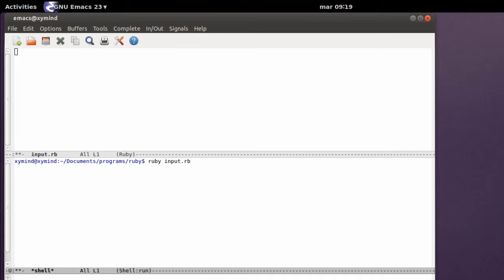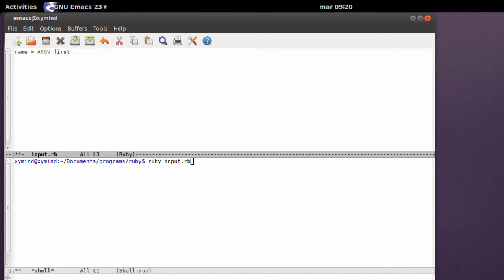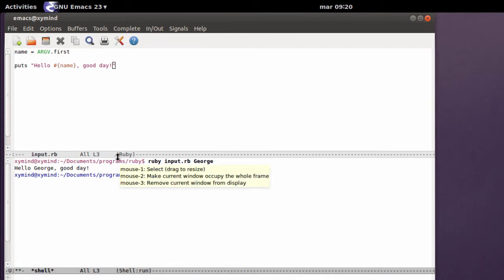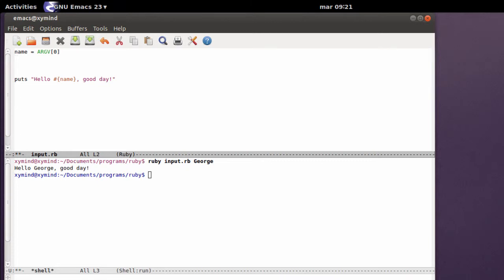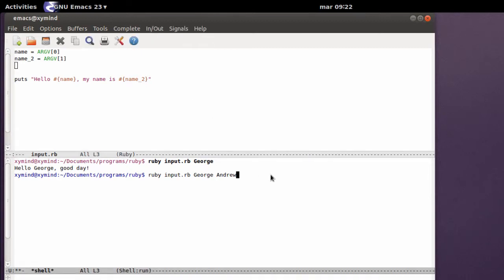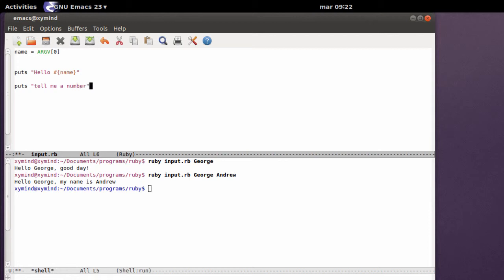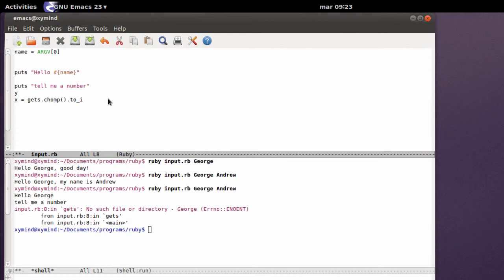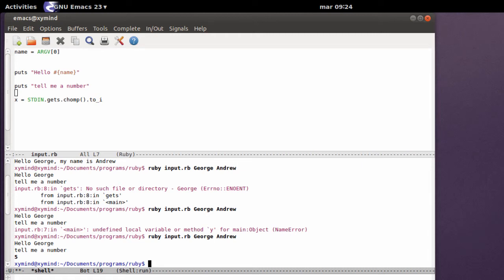Ruby tutorial - pass in command line arguments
Pass in command-line arguments to your ruby program. It's really easy,